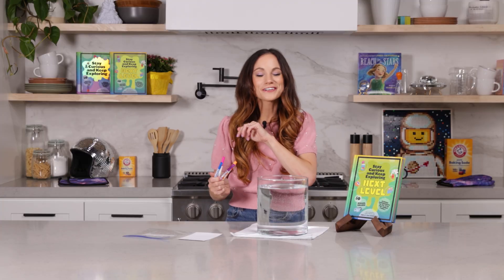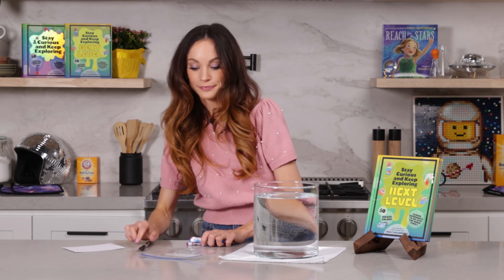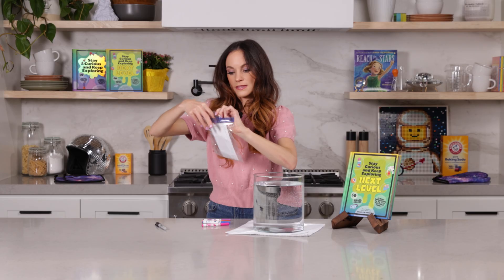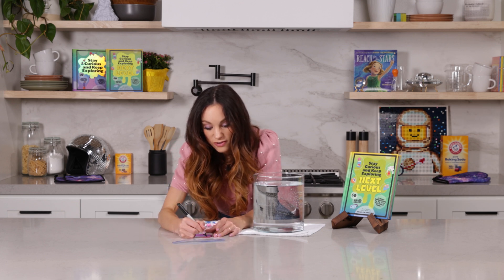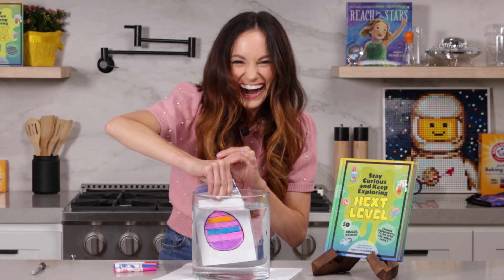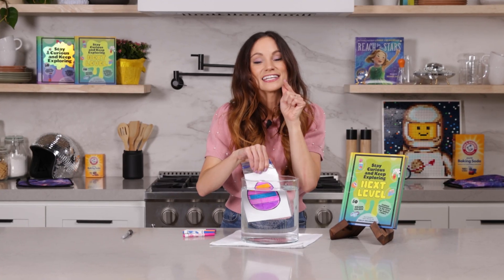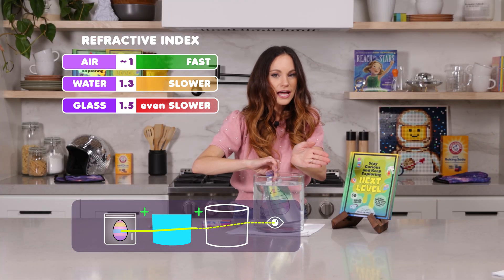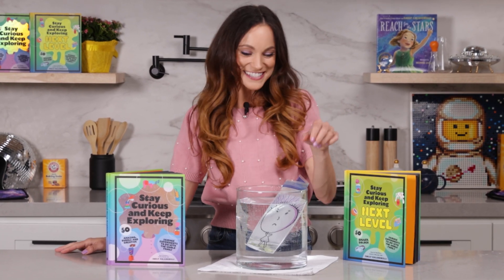Disappearing Art - Refraction Science Experiment - Emily's Science Lab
_This is the "Disappearing Egg" experiment on page 154 of Book  2_

Card Stock
Markers
Sealable bag
Large vase or glass of water (I've also seen this work well in the bathtub!)